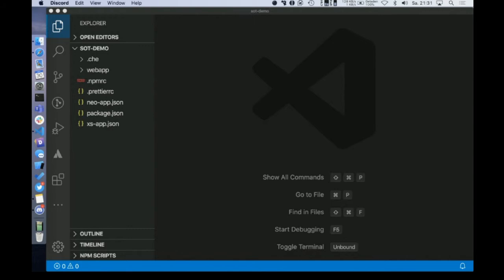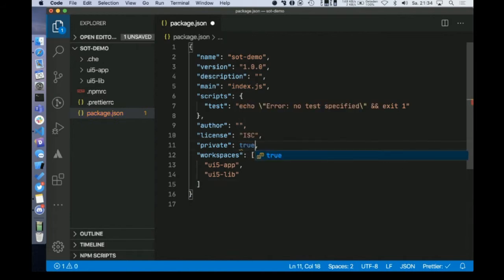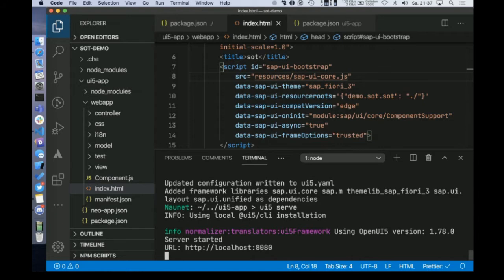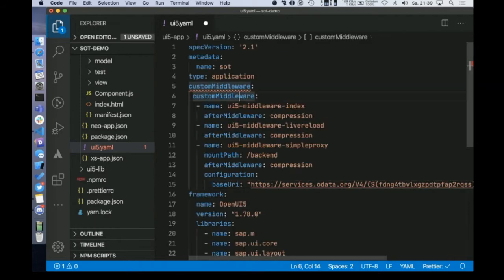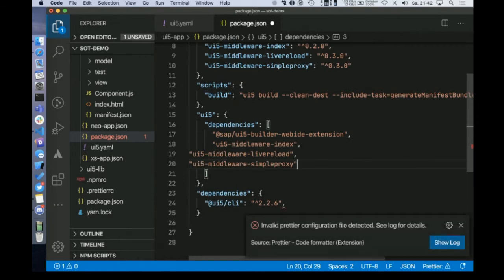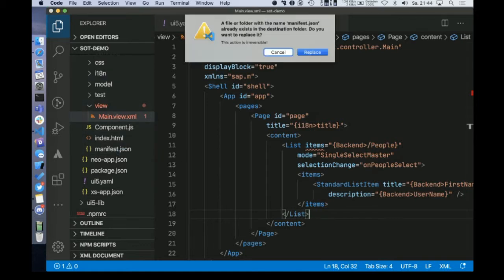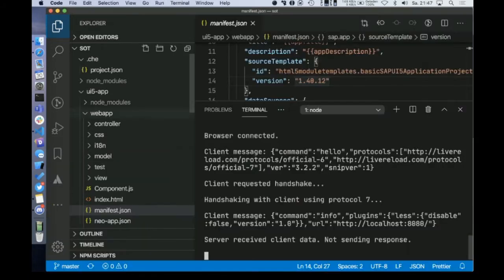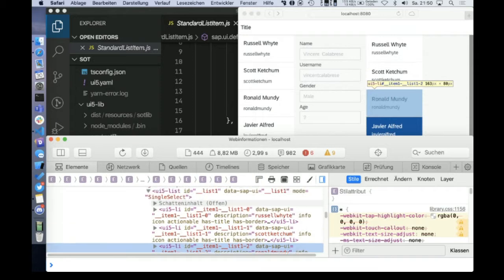[SOT309] ui5-tooling extensions + ui5-webcomponents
(Volker Buzek)
Showcasing how to use the ui5-tooling (and its community extensions) in combination with custom controls to utilize ui5-webcomponents in XML views.